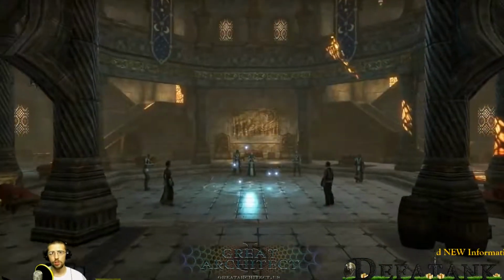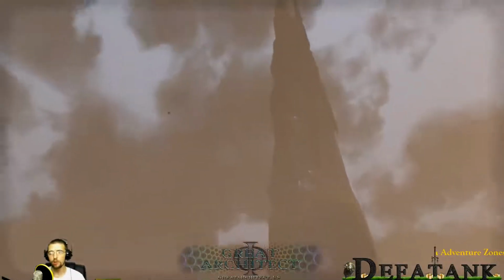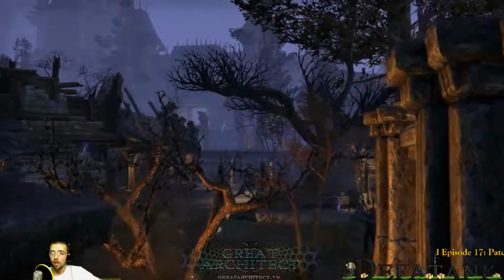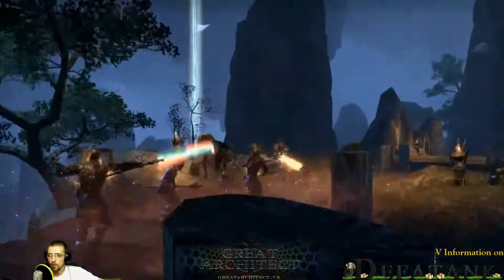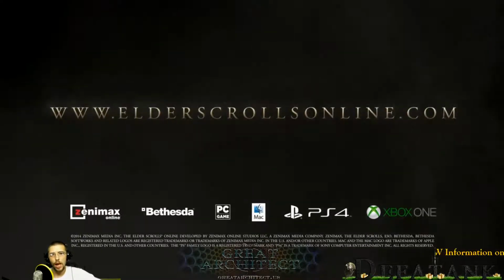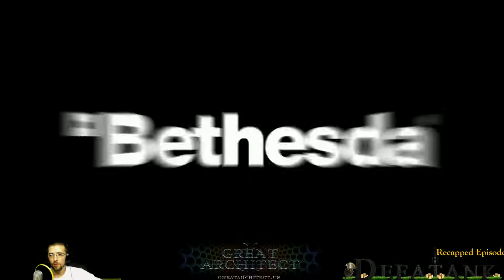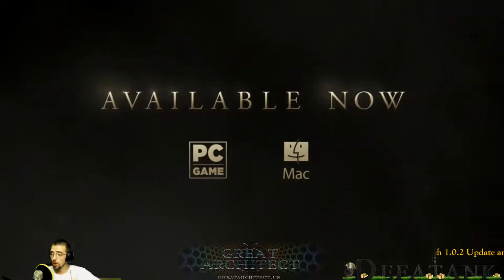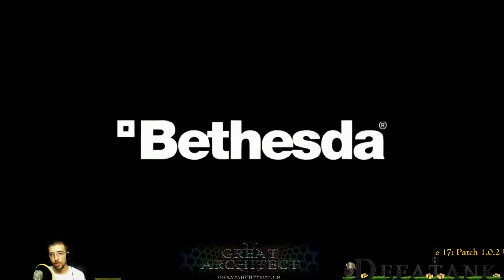Episode 17 ESO Recapped - 1.0.2 and Adventure Zones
Patch 1.0.2 and Adventure Zone Details!

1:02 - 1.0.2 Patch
1:23 - Crafting & Economy
1:34 - Dungeons & Group content
1:46 - Dark Anchors
2:12 - Misc.
2:40 - Zone fixes
4:50 - Craglorn Details
5:25 - Level requirements
5:43 - Exploration
5:56 - New VR Dungeons
6:05 - Beginning Craglorn
6:37 - City in Craglorn
6:53 - Delves
7:30 - Trials